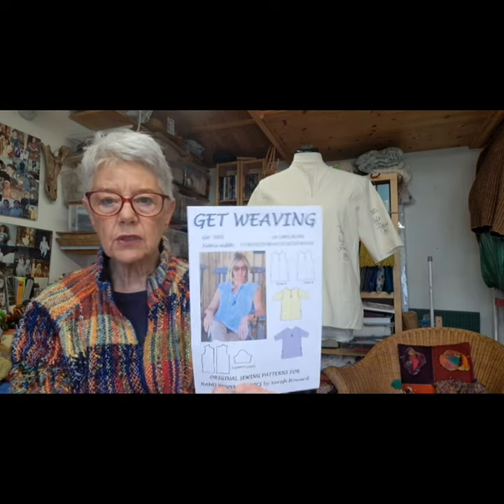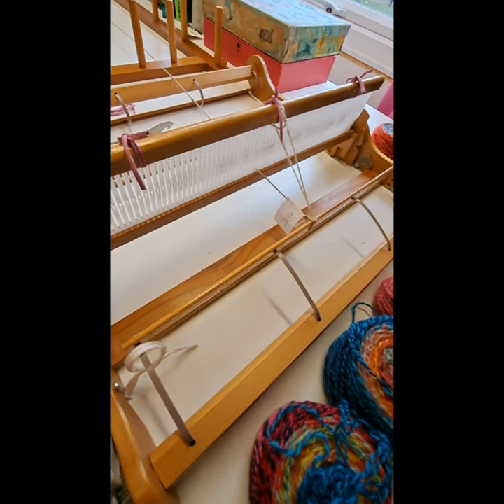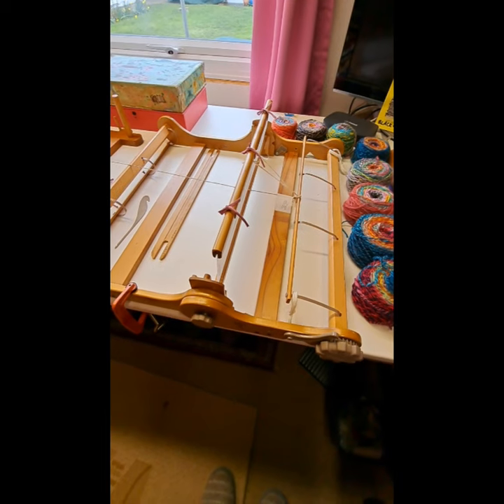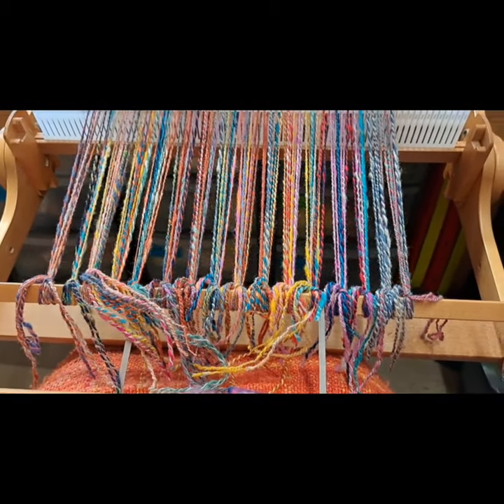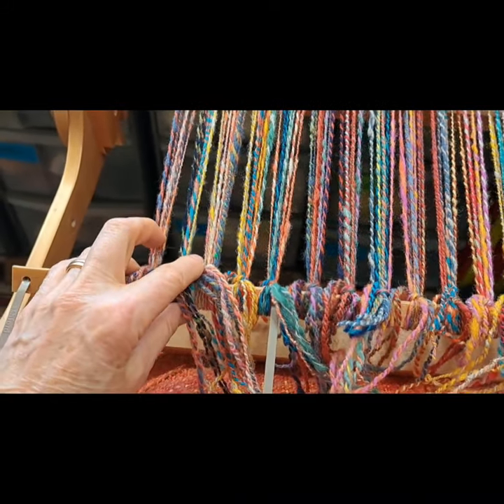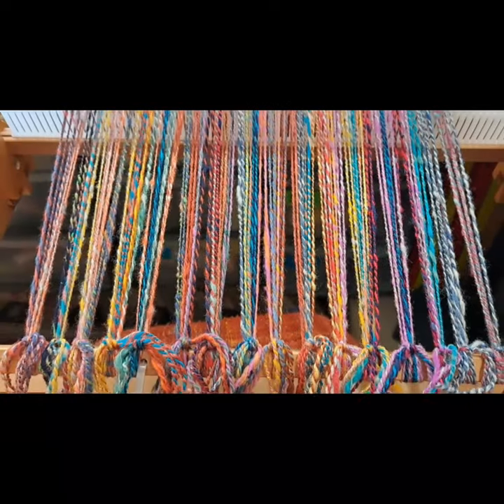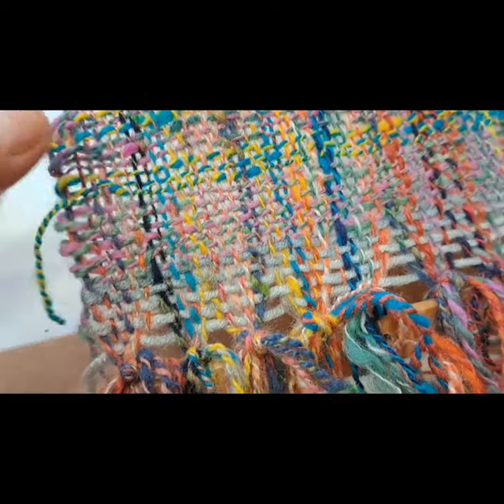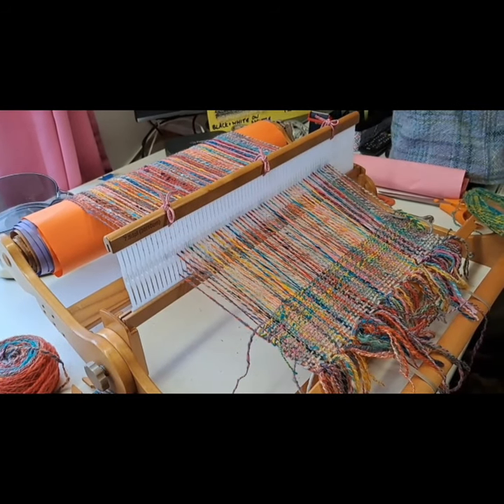Wear Your Weaving, threading my loom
‎@getweaving8459  session 6, threading my rigid heddle loom for T001